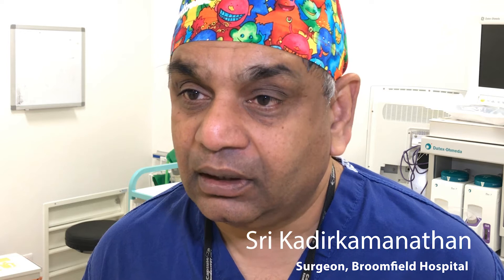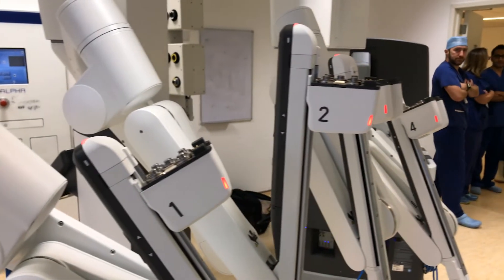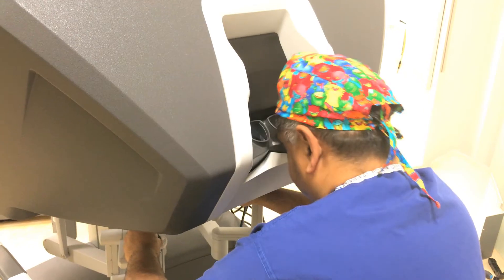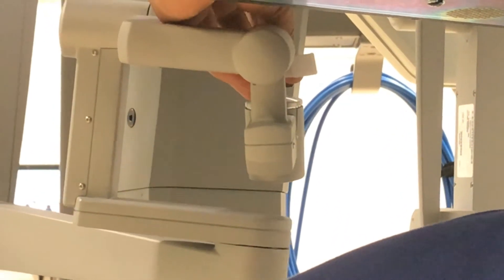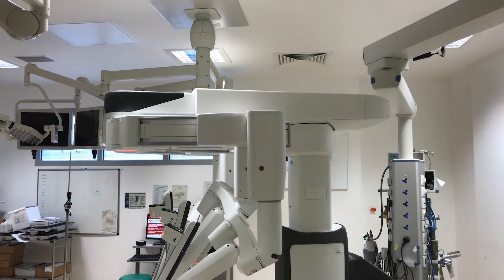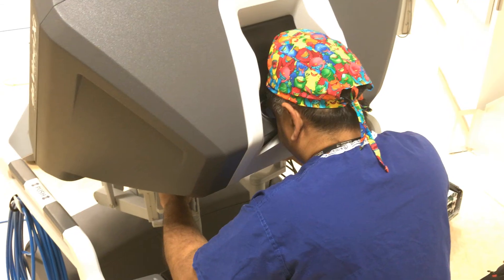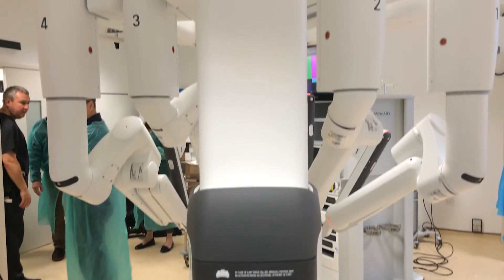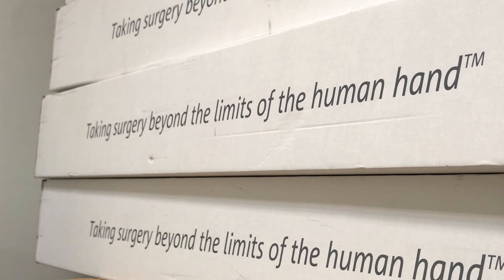See how Broomfield Hospital's state of the art surgery robot works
Broomfield Hospital near Chelmsford has taken delivery of a new surgical robot. This robot from Intuitive Surgical is state of the art, and gives the surgeon crystal clear 3D-HD visualisation and enables deeper and more complex surgery by providing easier access to previously difficult – or impossible – to reach areas of the body.

Powered by the EADT and Ipswich Star, Suffolk Now is the YouTube channel for all of the best stories from across Suffolk, North Essex and the eastern region, bringing you the latest in news, sport, special features and great live content.